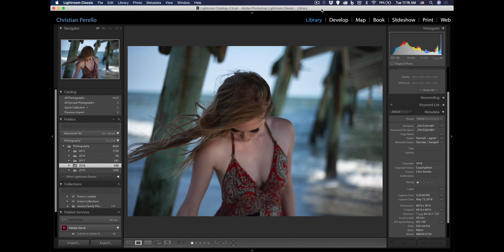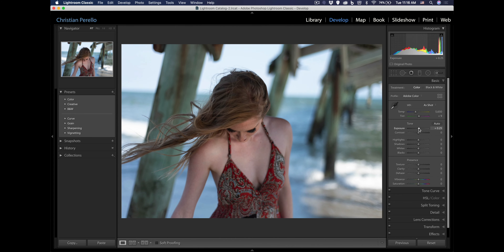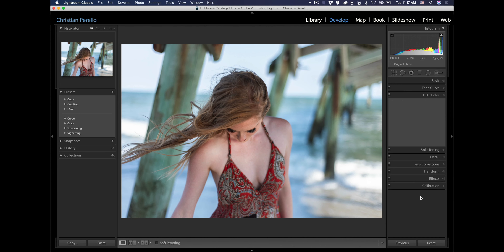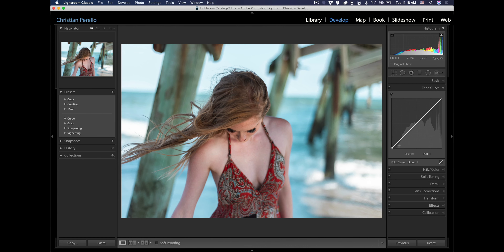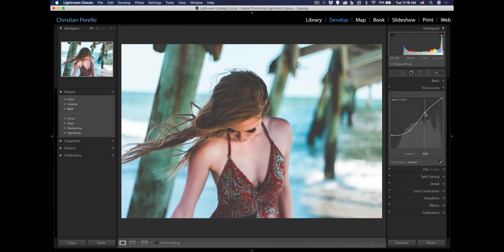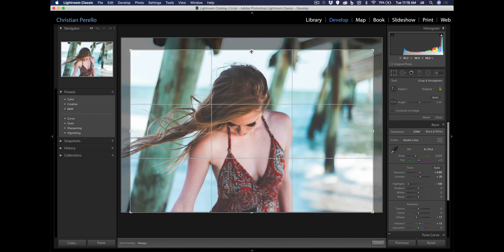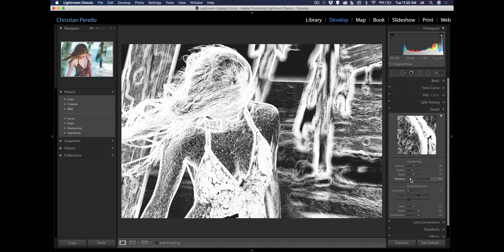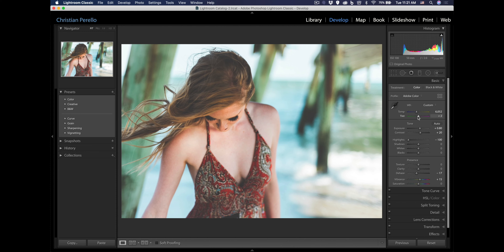Model Photoshoot Edit in Lightroom CC - Shot with the Nikon D750 and the 50mm 1.8G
Also, be sure to leave a comment in the comment section below!